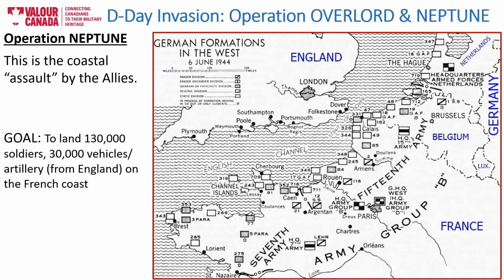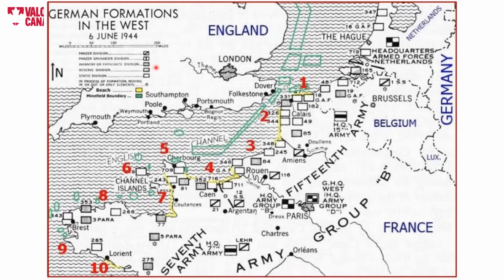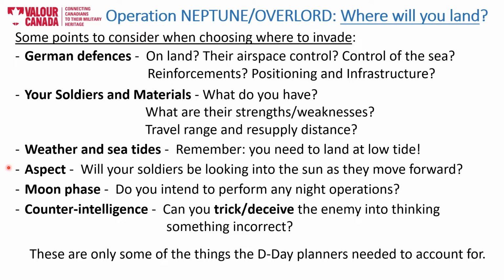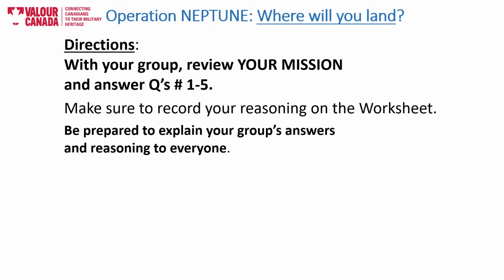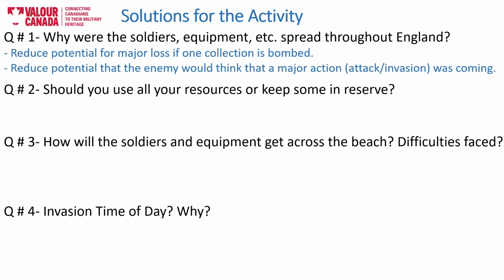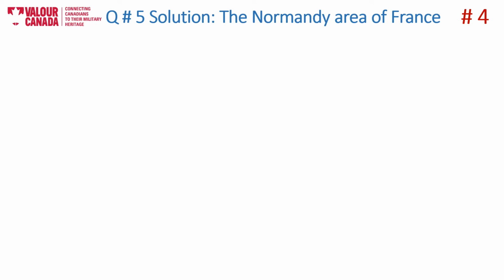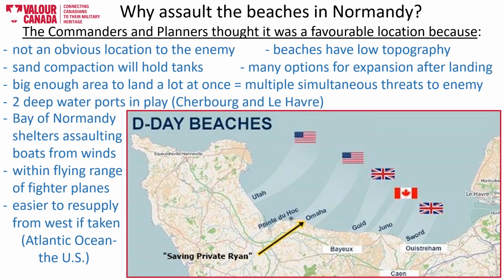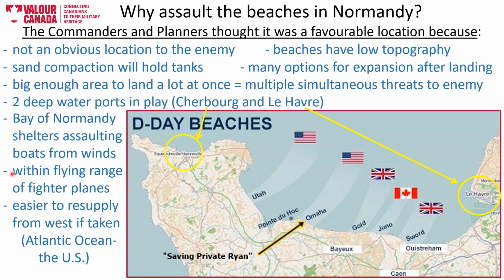D-Day Activity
This activity should follow our D-Day Presentation - see that video for more information.